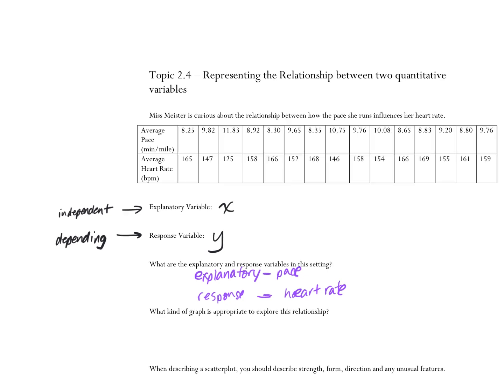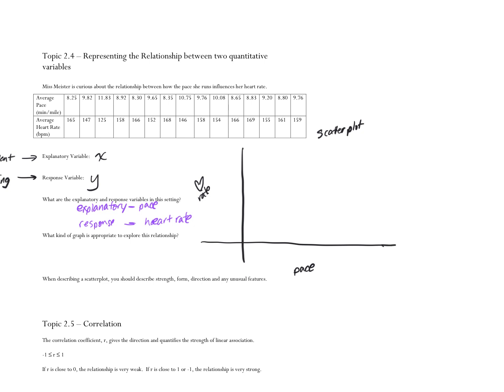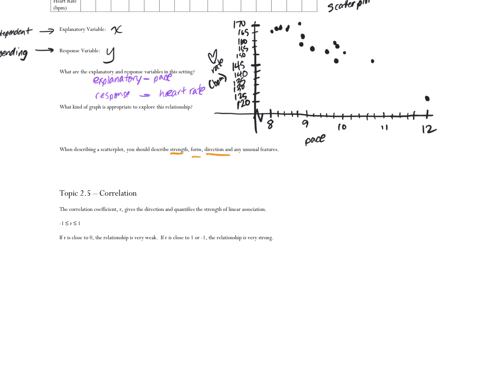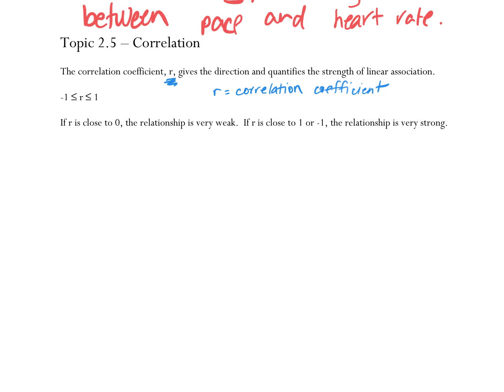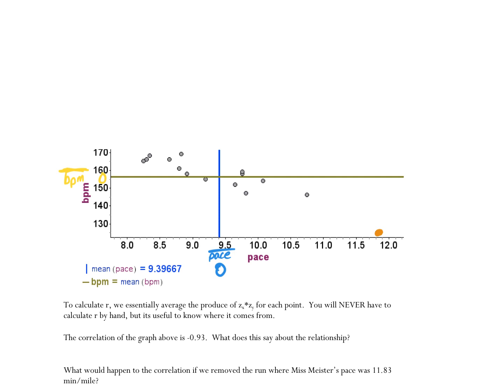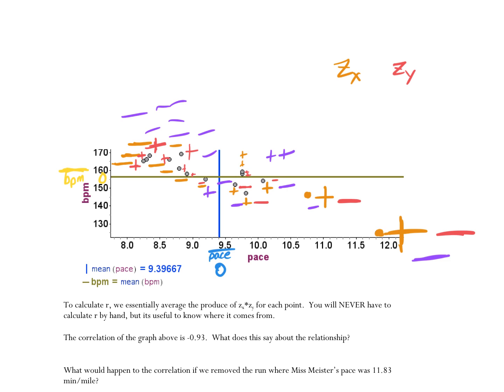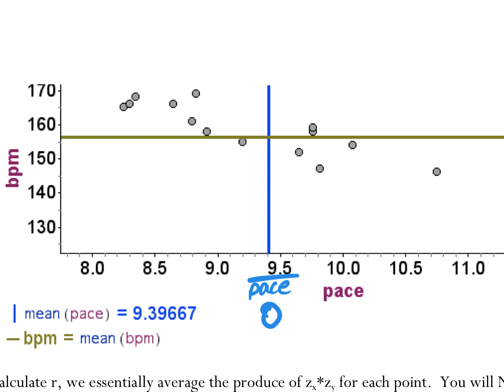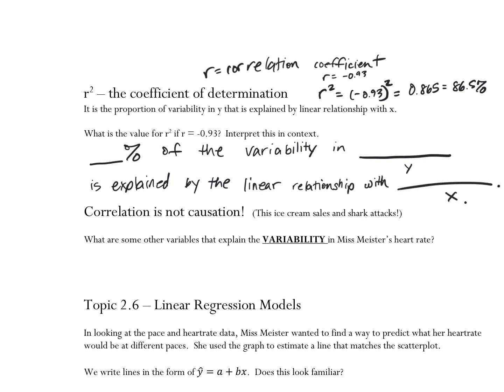correlation and scatterplos and r-squ .